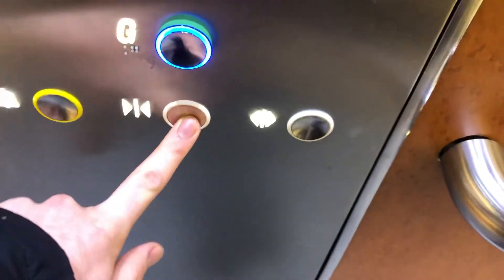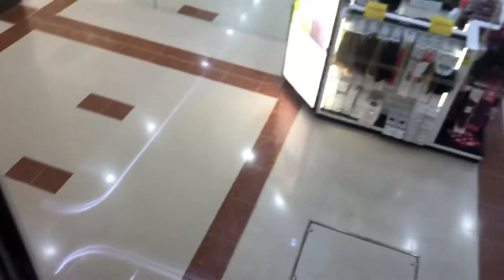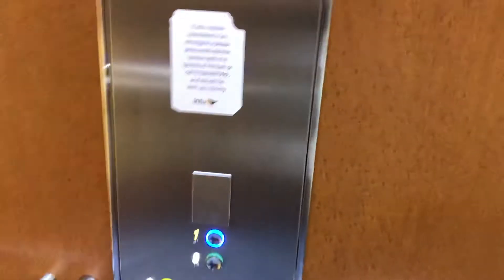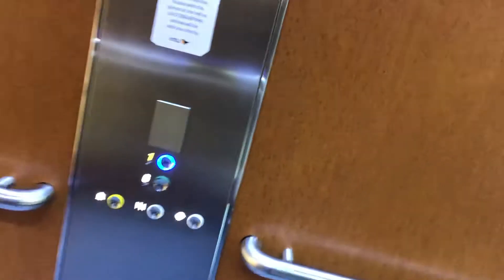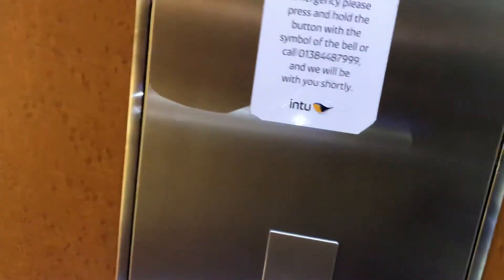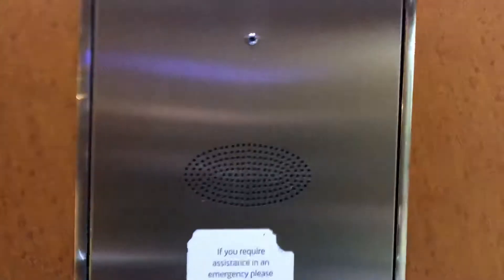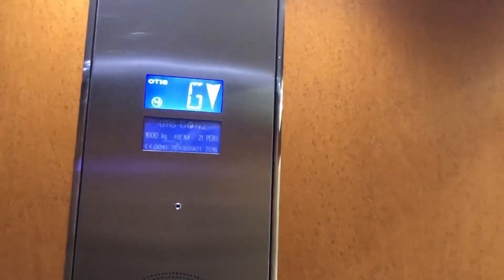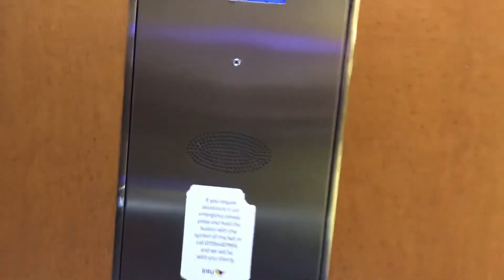Round Schindler Modernised By Otis Gen2 Lift @ Intu Merry Hill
Floors: 2 (G,1)
Capacity: 1600kg/21 Persons
Year Modernised: 2016
Doors: Double Speed Sliding Doors
The original floors: 3 (G,1,2)
The original doors: Single speed circular sliding doors
There is only 3 glass lifts in this Centre now as the lift around the corner has been removed to make way for the customer service desk.
Facts: this lift used to access the monorail station which is now abandoned ever since.